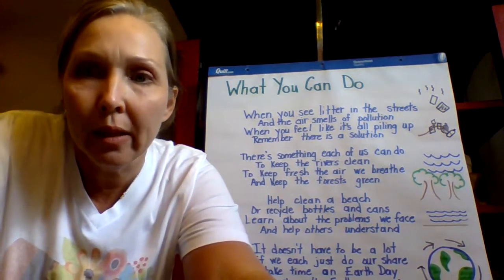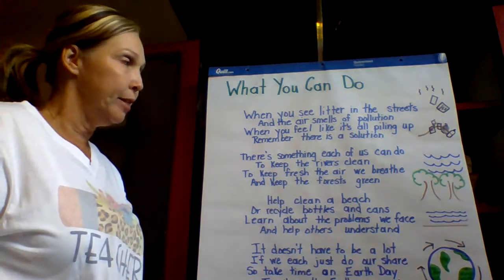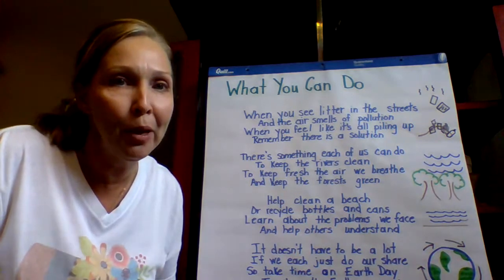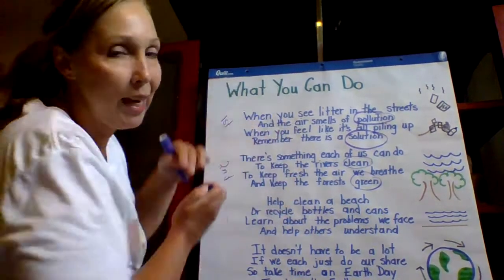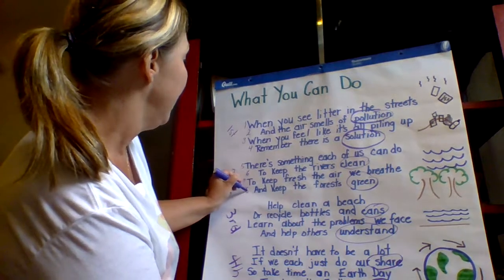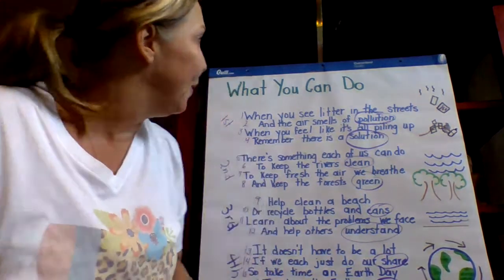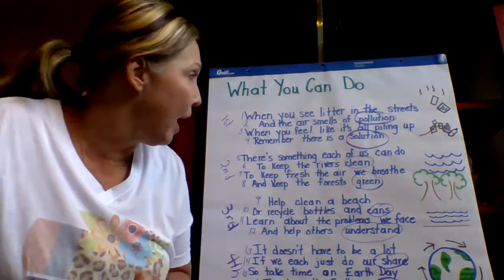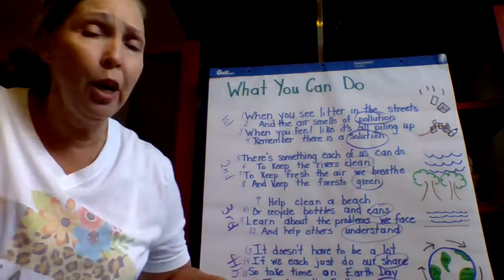Earth Day poem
Mrs. Mahaffey reading a poem about Earth Day and discussing author's purpose along with poem structure.